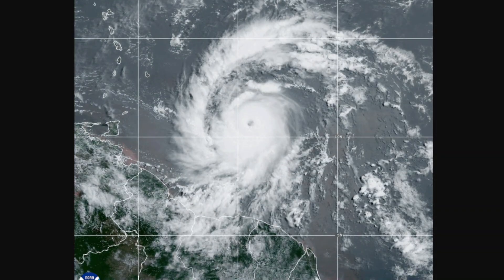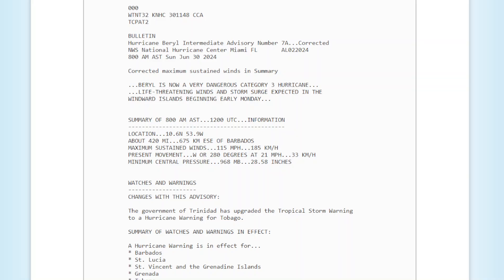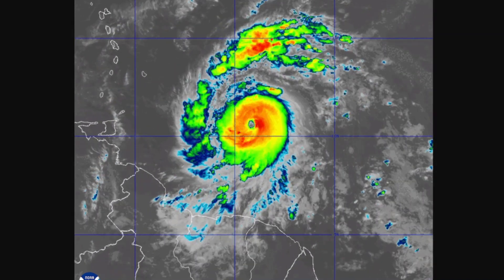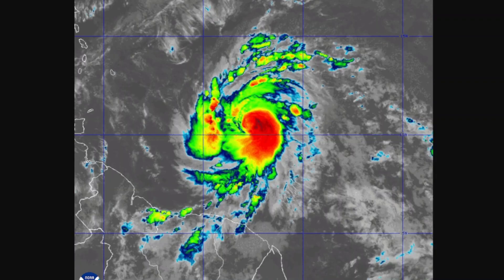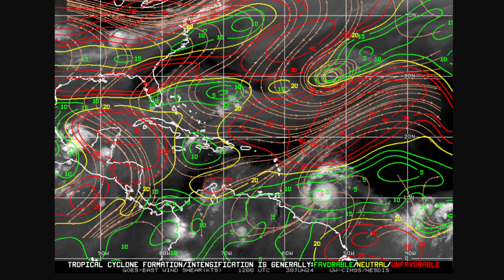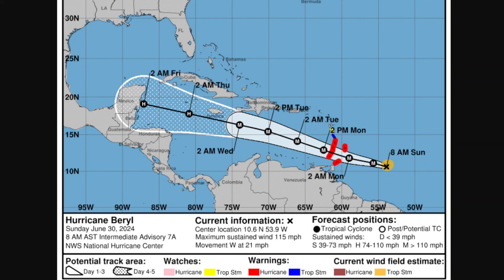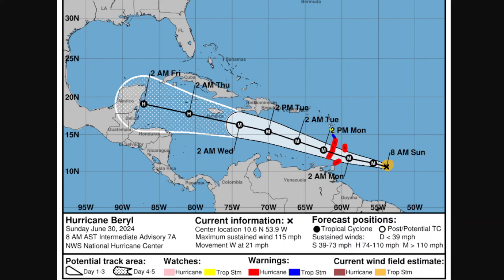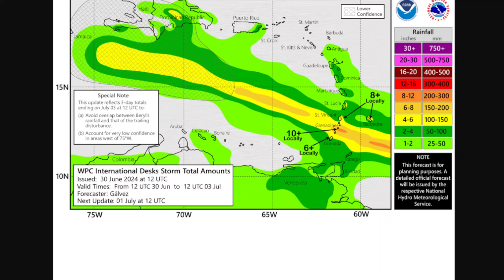Beryl involved in RI and still on the way to become a Category 4 - 14:30 UTC June 30, 2024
Beryl is now turning into one of the strongest hurricanes ever in June in terms of basin records. Rapid intensification is still taking place at a flashing speed and the forecast peak intensity might be set to a C4 Hurricane with the statistics 125 kts/934 mb
Sources:
- Satellite Imagery, SST and Models: Tropical Tidbits, NOAA STAR, CIMSS and NHC
- Information: NHC